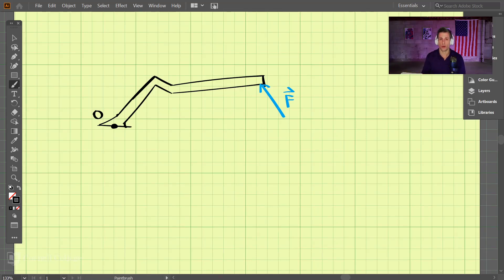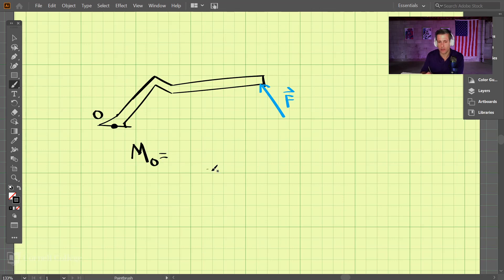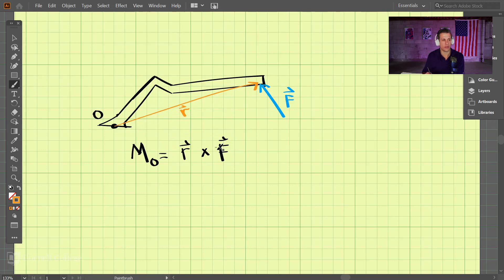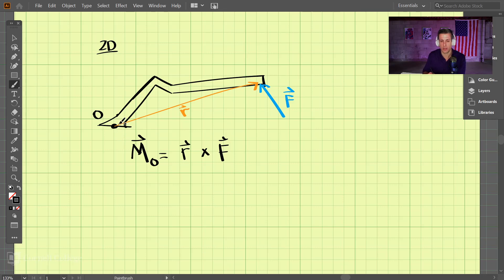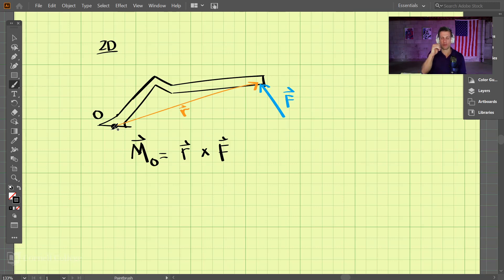Statics - Chapter 4 (4 of 6): How the Cross Product applies to Moments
This video details how to apply the cross product to calculate moments. The cross product is a handy tool especially when calculating moments in 3D. The force vector and position vector are needed to calculate the moment about a point or an axis.